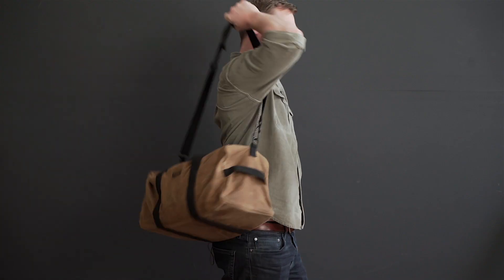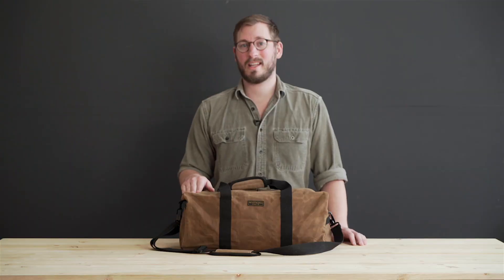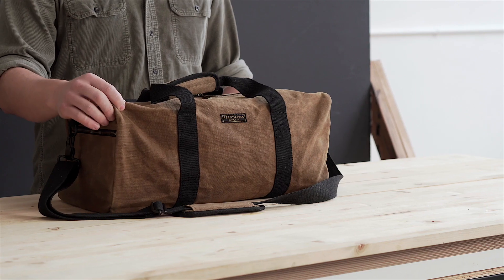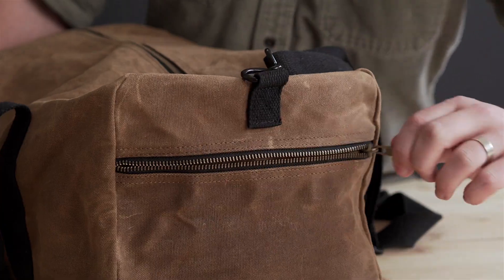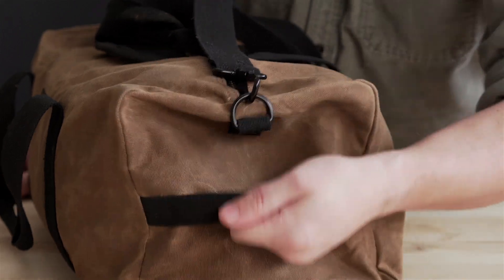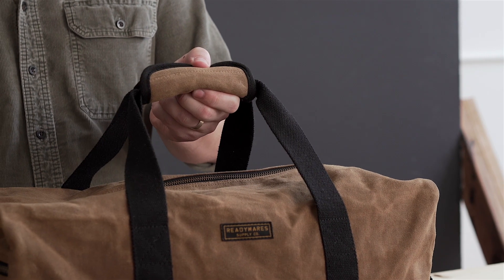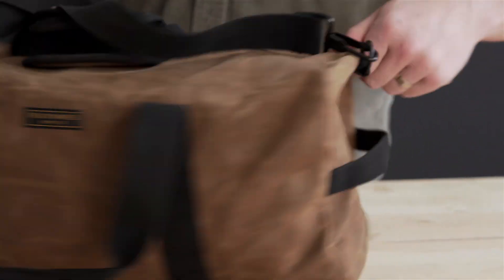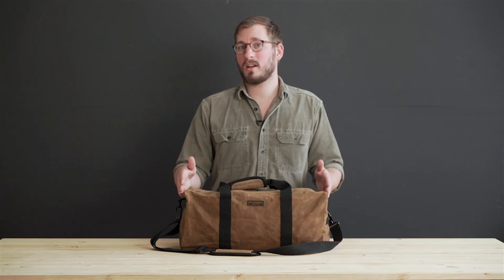Readywares Waxed Canvas Duffel Bag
The Duffel Bag by Readywares is constructed using a high quality 20oz waxed canvas that provides added protection against liquids, while giving the duffel bag a timeless look. High quality cotton/poly webbing straps are sewn around the entire bag for added strength, and it also features a padded handle, as well as a padded inside base support to help the bag keep its form when loaded. The waxed canvas may feel a bit stiff upon first use, but it will loosen as the bag is used. Cleaning & Care: Spot cleaning with a damp rag will suffice for most uses. If heavier cleaning is needed, you can clean with a brush using a mixture of castile soap and water. Do not machine wash or use detergent, as it will break down the wax in the fabric. Carrier can be re-waxed as needed using fabric wax and applying heat to ensure an even coating. As with all our products, your satisfaction is guaranteed, or we will refund or replace your item.

QUALITY MATERIALS : Sturdy 20oz waxed cotton canvas, heavy duty cotton/poly straps
LARGE SIZE : 20" x 9" x 9", perfect size for a weekend getaway, carry on, or gym bag
WATER RESISTANT : waxed canvas material is resistant to water
TIMELESS DESIGN : Simple and timeless design that looks rugged yet refined